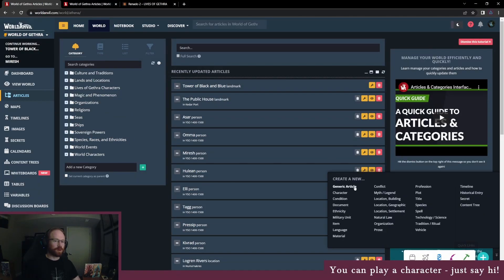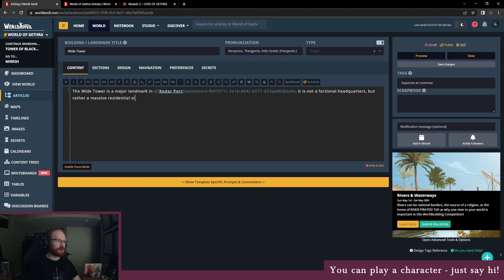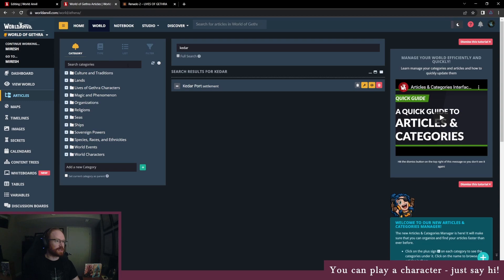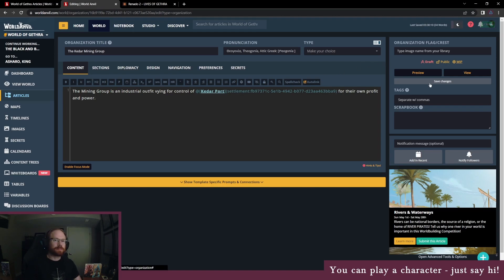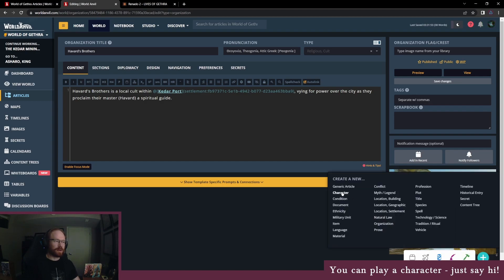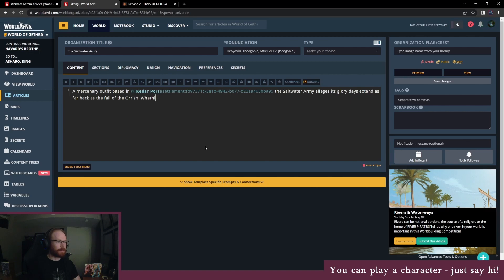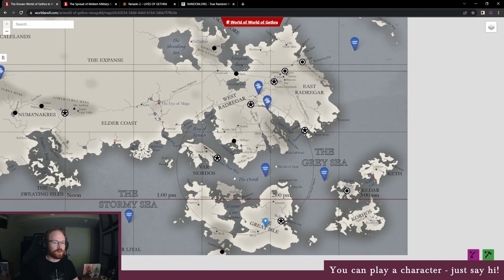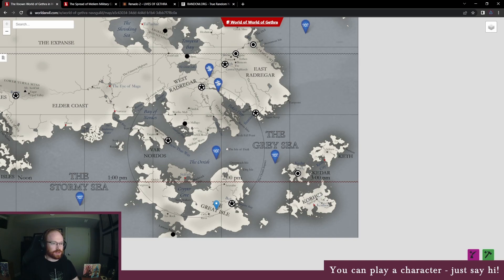Guild Worldbuilding 37 - World of Gethra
Stream date: May 11, 2022.